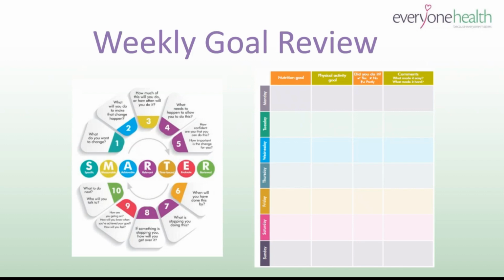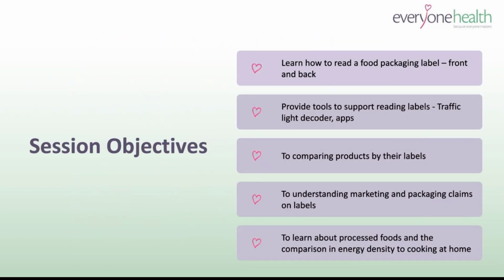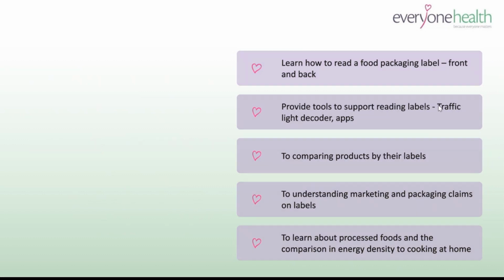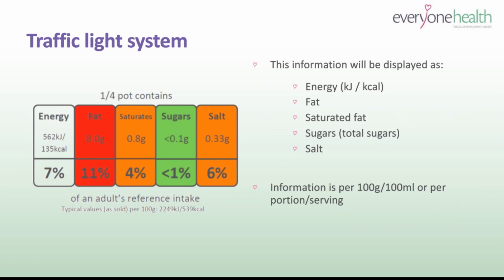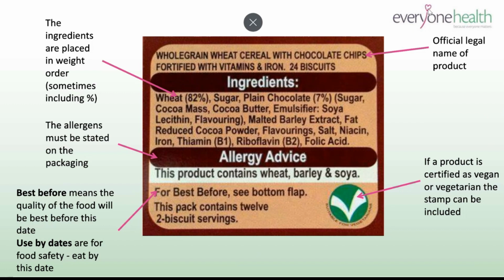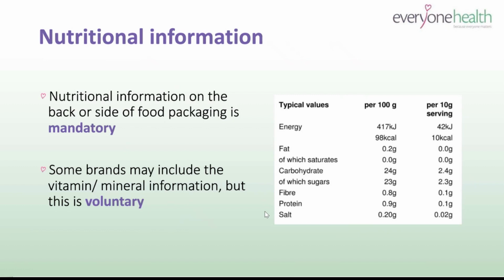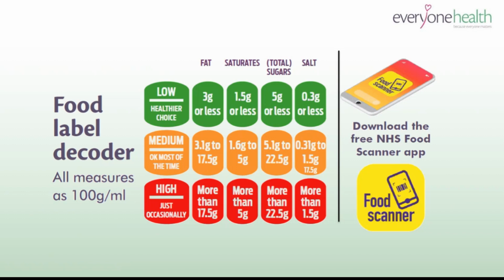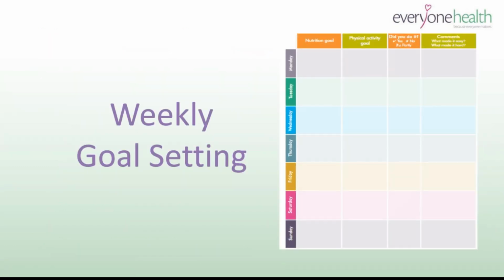Adult Weight Management Session 6 Food Labels and Processed Foods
Everyone Health offers a behaviour change approach to improving the health of local communities. We do this by providing dynamic and bespoke healthy lifestyle services to partners across the sector and deliver effective prevention and treatment services.

Our mission is to create a sustained positive impact on the health and wellbeing of local communities, enabling individuals to drive and sustain change.

Everyone Health
3 Watling Drive
Sketchley Meadows
Hinckley
Leicestershire
LE10 3EY

Opening hours are :
Monday-Friday – 8.30 to 19.00
Sat - 10.00 to 14.00